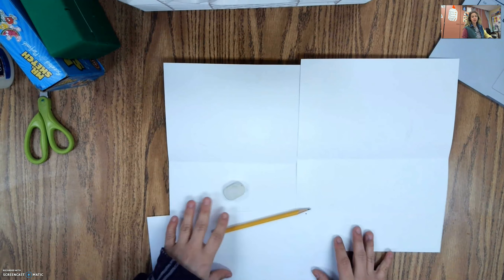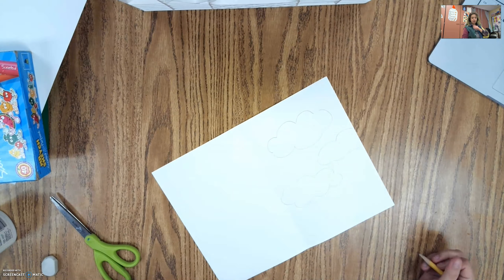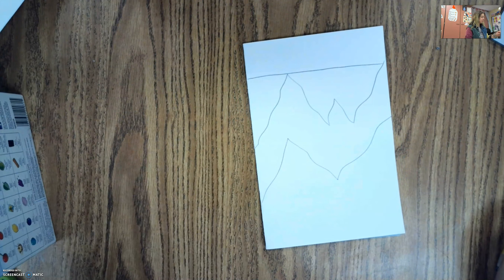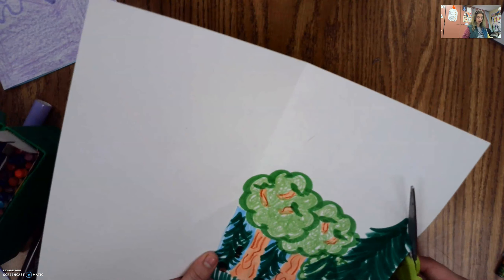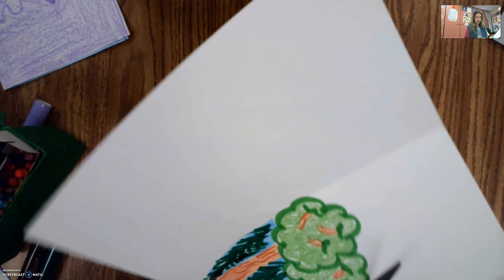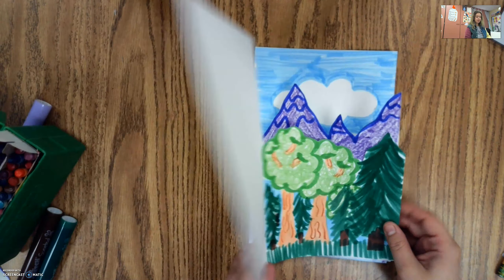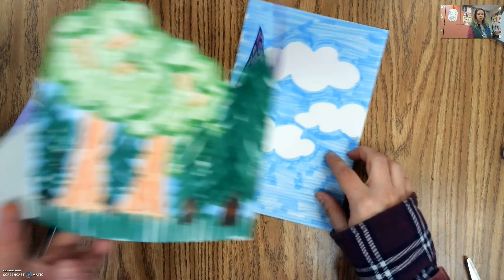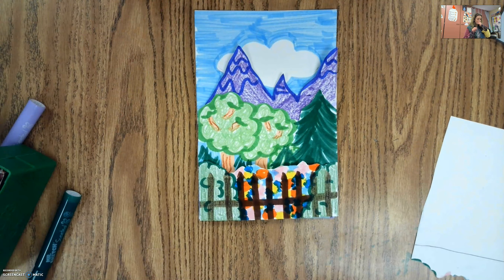Layered Mountains and Gardens